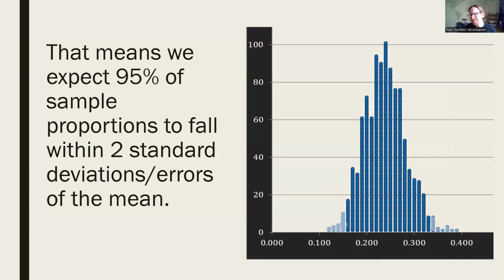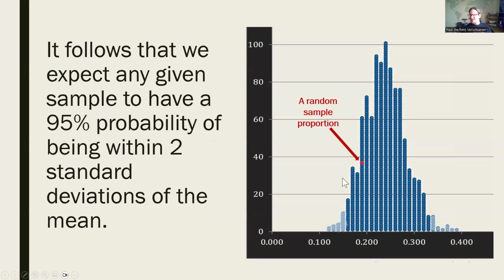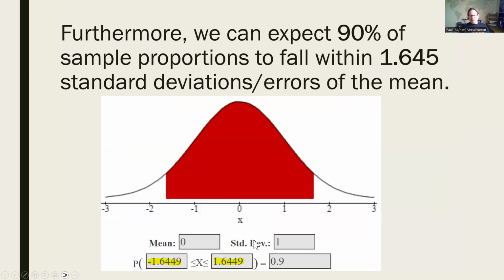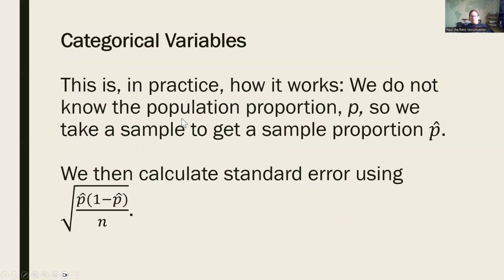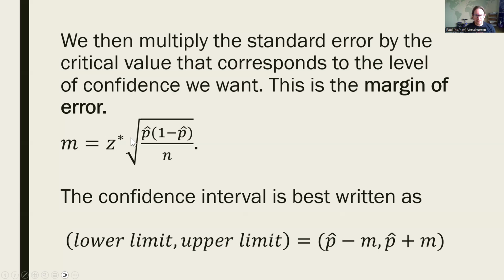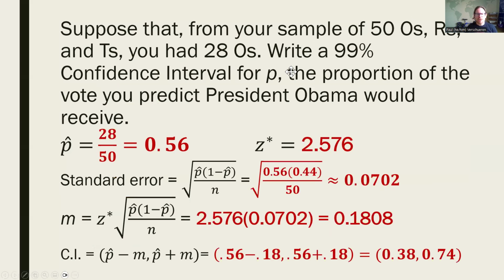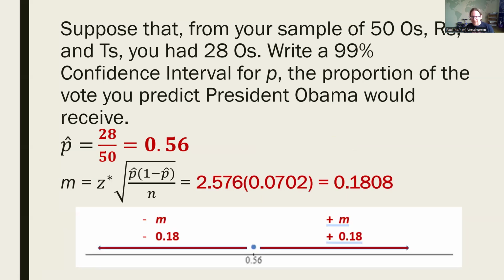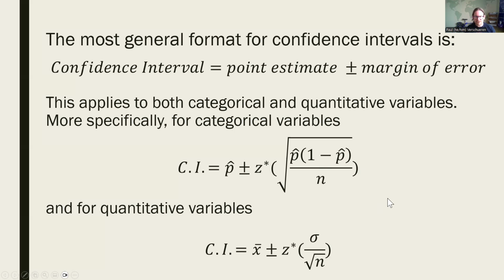146 6 Intro Part 1 Proportions